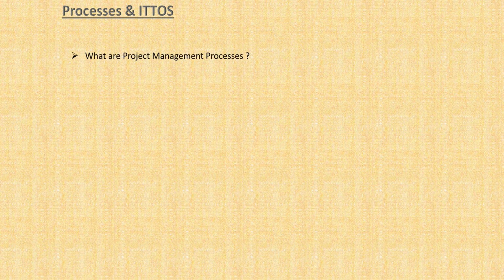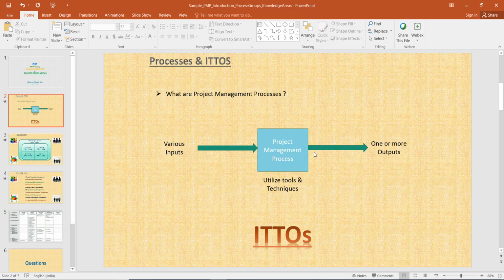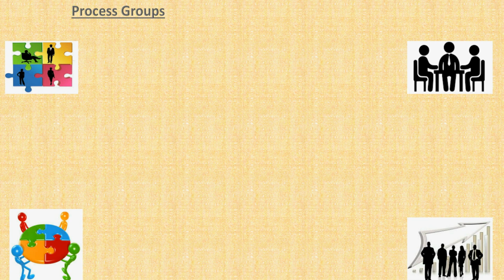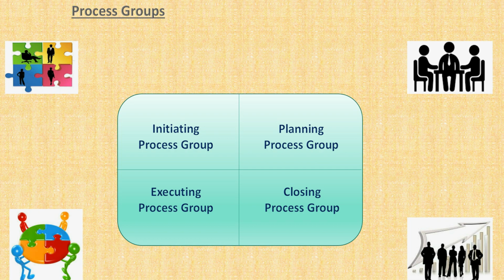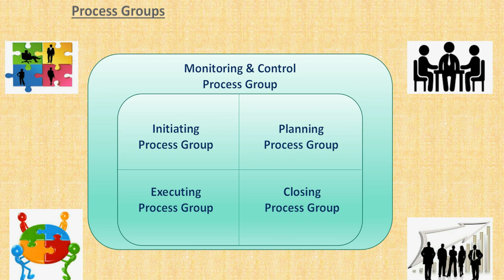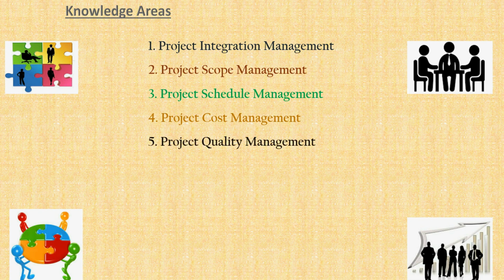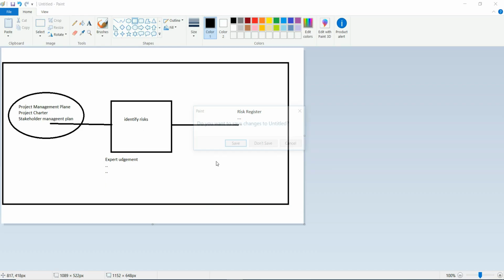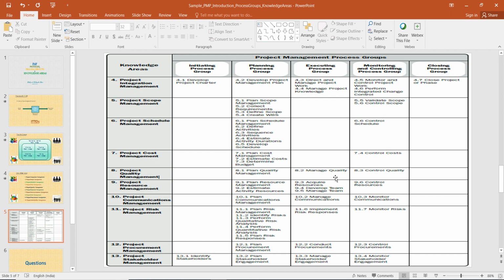PMP|PMBOK 6th :: Processes, Process Groups & Knowledge Areas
There is always confusion among PMP aspirants regarding these thee topics, especially when the names collides like in case of Monitoring & Control. In this video three topics are discussed in details to show each one individually as well as the relationship among three of them.